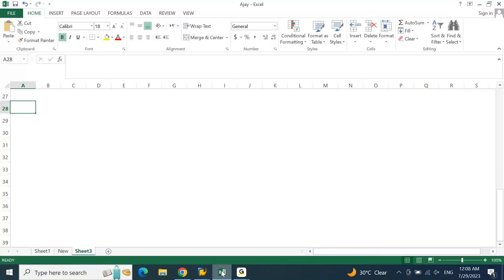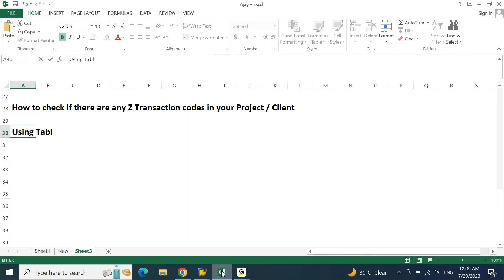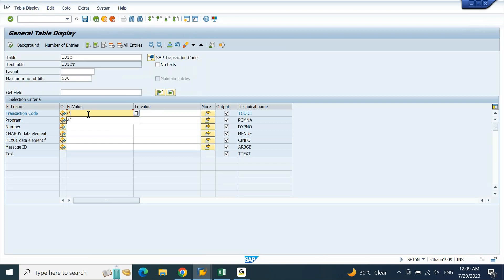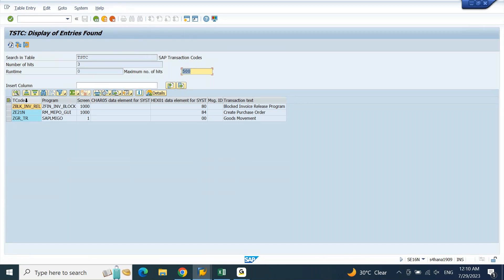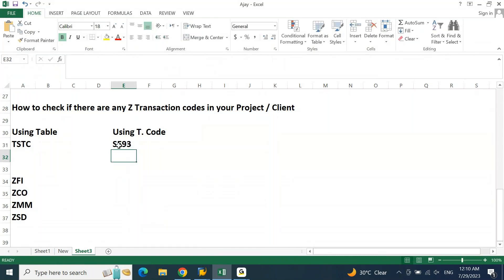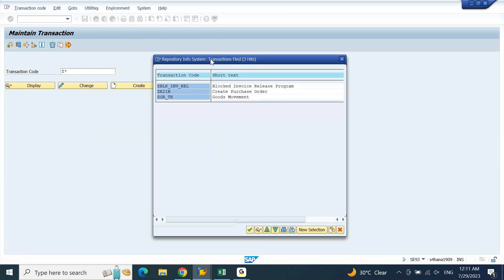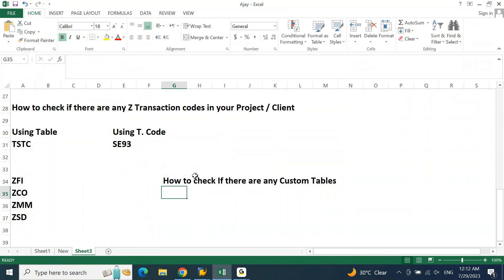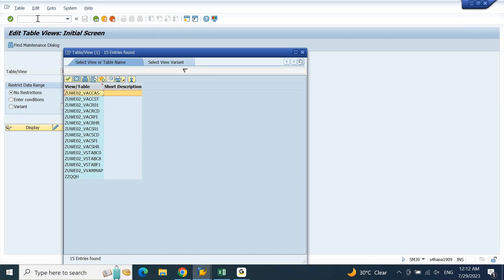SAP FICO ENGLISH S4HANA: How to check Z (Custom) T. Codes and Tables